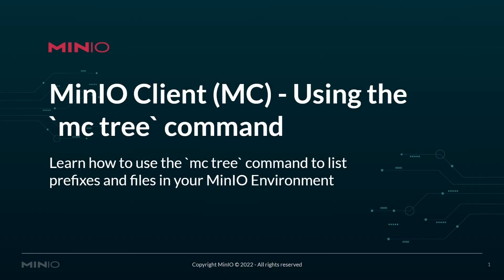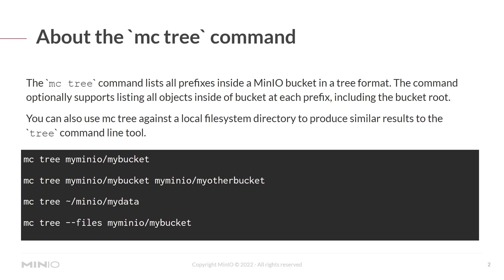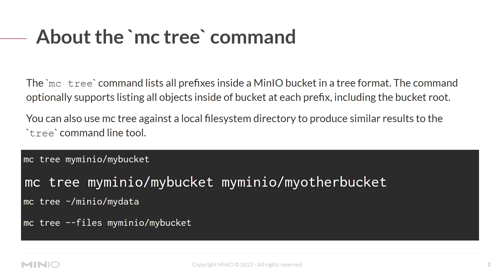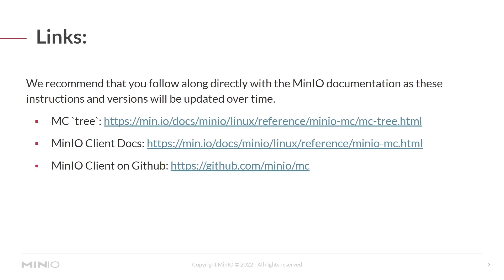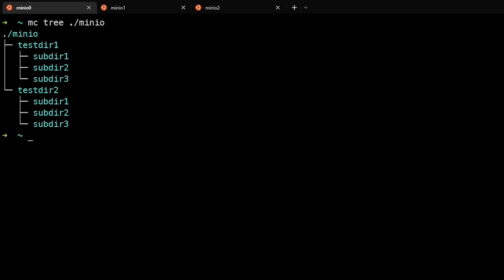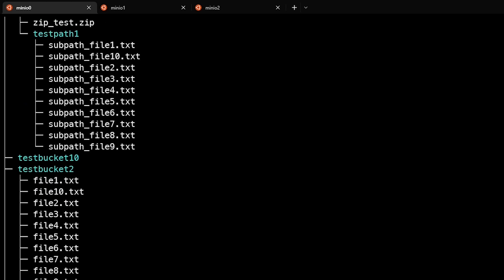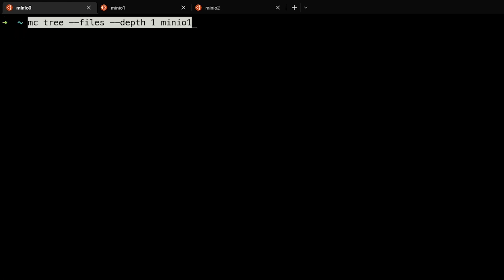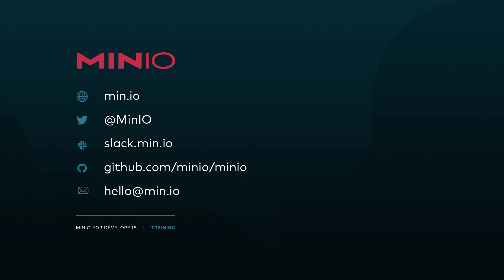MinIO AIStor Client Commands - Tree (mc tree)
In this MinIO video you will learn how to use the MinIO AIStor Client tree command (mc tree) to list prefixes and files in your MinIO environments. The mc tree command lists all prefixes, read prefixes as subdirectories or folders inside a MinIO bucket in a tree format.

We recommend that you follow along directly with the MinIO documentation as these instructions and versions will be updated over time.

MinIO AIStor is an open-source object storage server released under the GNU AGPL v3 license. It's compatible with Amazon S3, making it a great choice for deploying your storage infrastructure on Kubernetes.